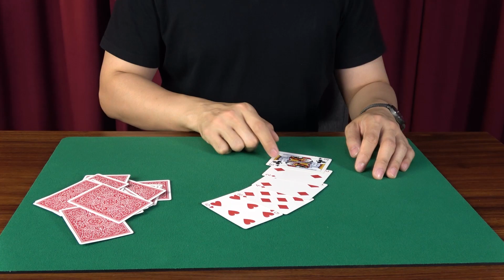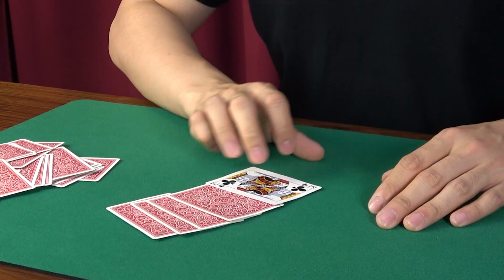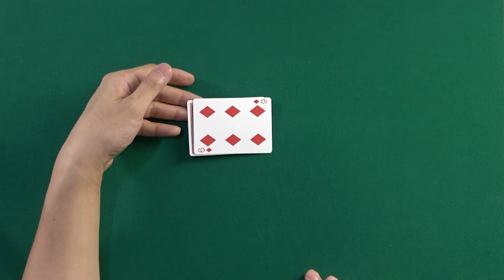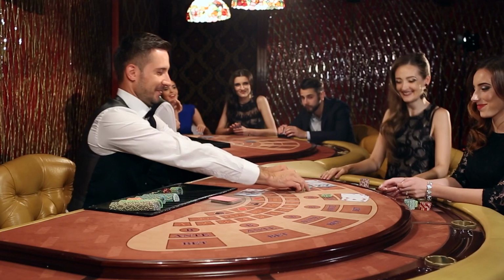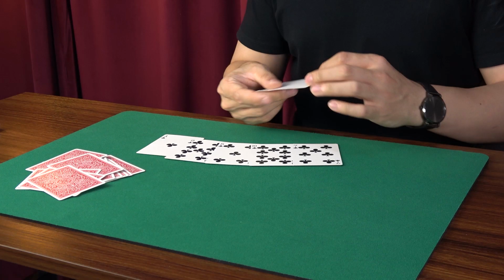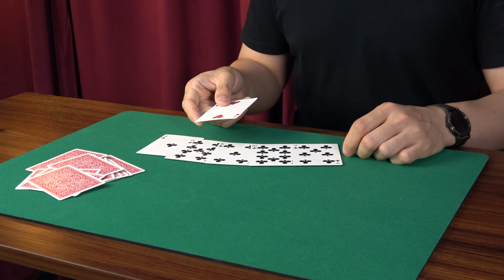How do CHEATERS switch cards at poker? - The Muck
How do cheaters switch cards in and out of play at the card table? Let's find out how it looks like as well as how to detect and prevent the ruse.